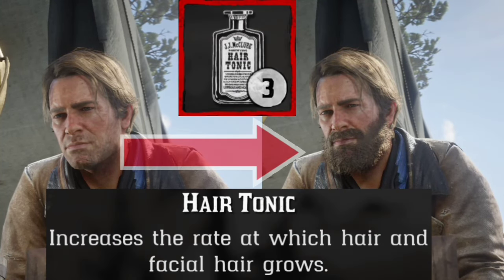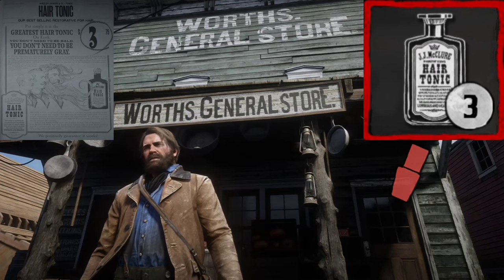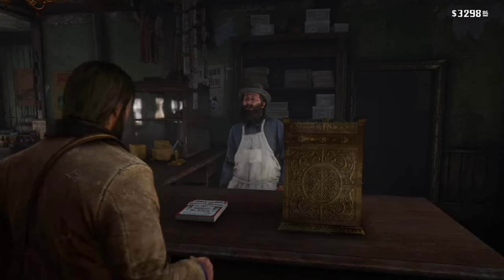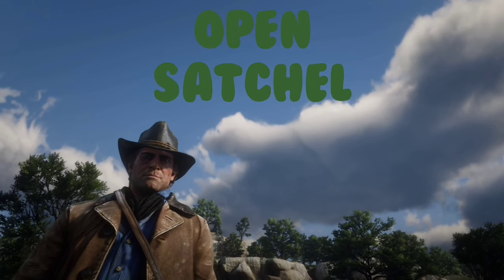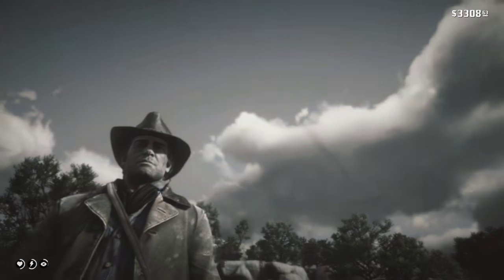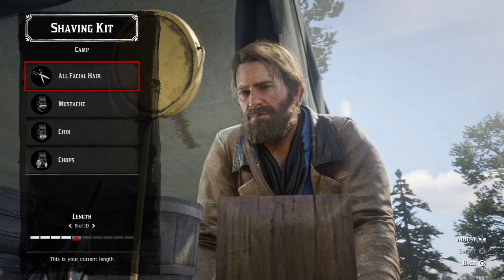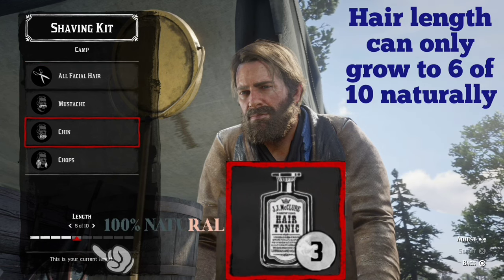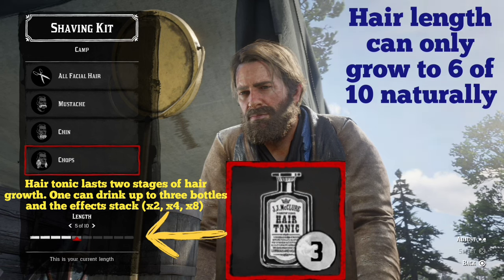rdr2 how to use hair tonic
rdr2 where to find hair tonic
Red Dead Redemption 2 How do I use hair tonic? rdr2 How does hair tonic work?
rdr2 How long does hair tonic work for?
How often should I consume Hair Tonic in Red Dead Redemption 2?
How long does hair tonics take to work RDR2?
How do you use hair tonic for hair growth?